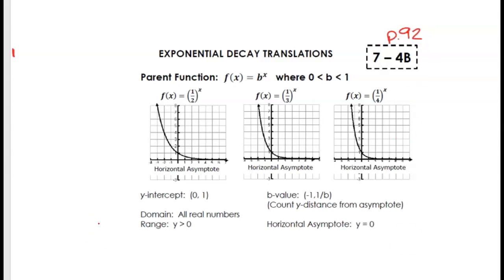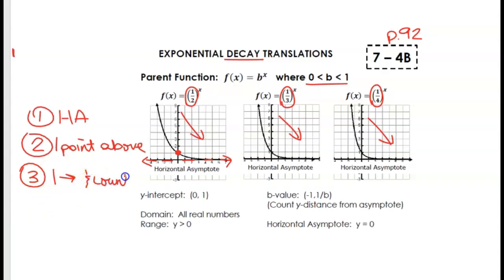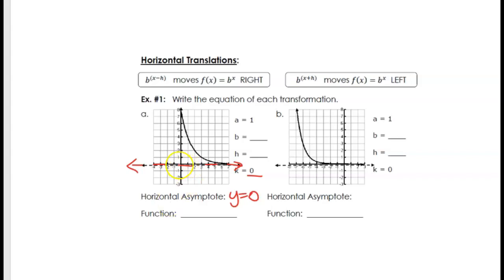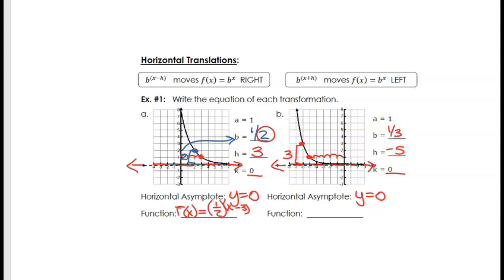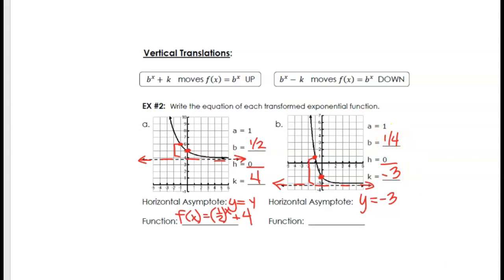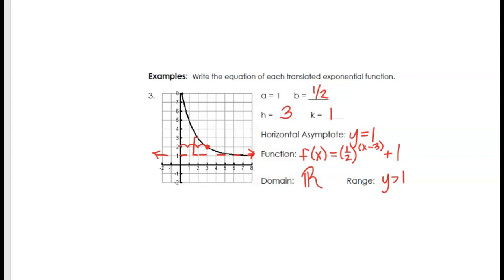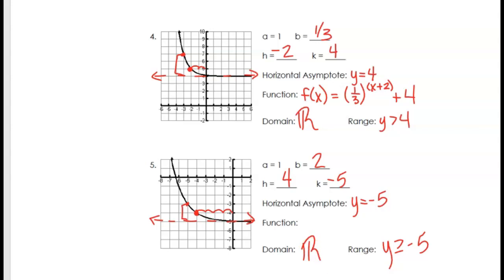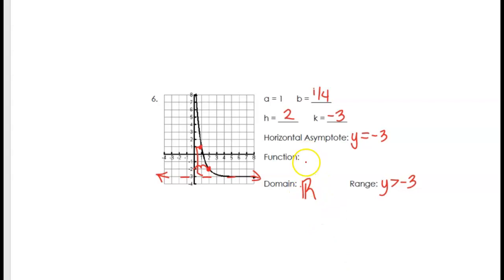7-4B Exponential Decay Translations